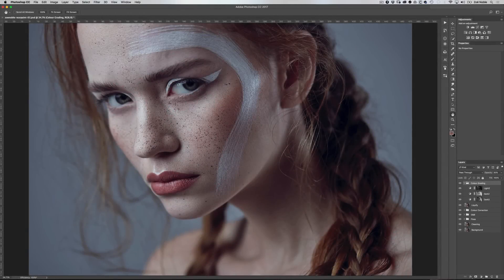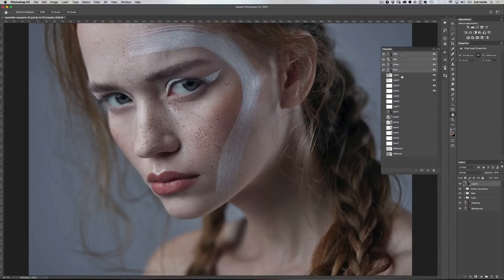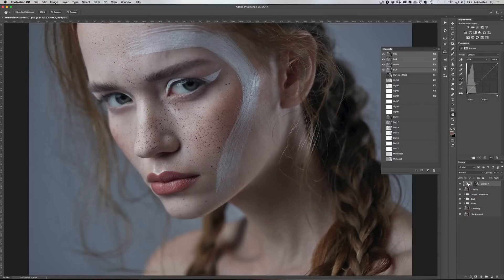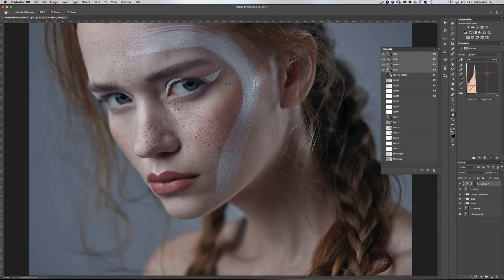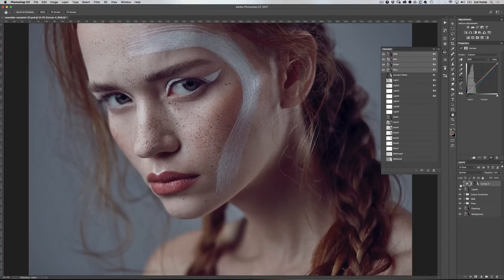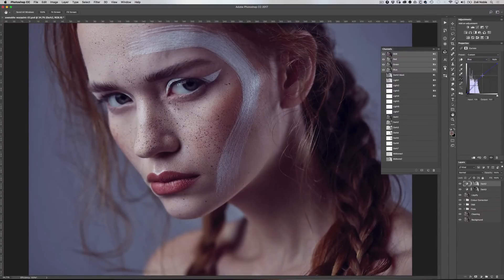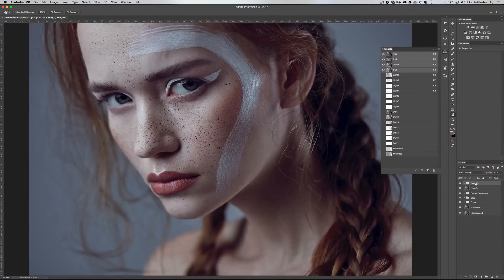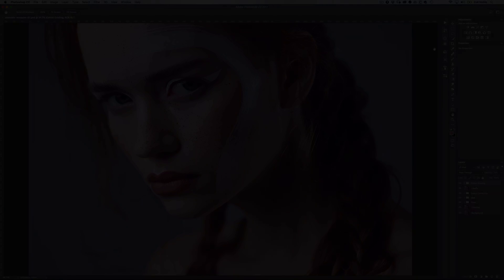How to COLOR GRADE with LUMINOSITY MASKS and CURVES in PHOTOSHOP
How to colour grade your fashion and beauty images using luminosity masks in Photoshop CC.